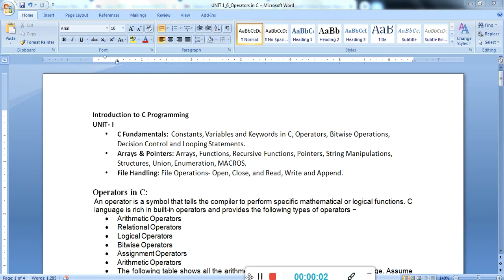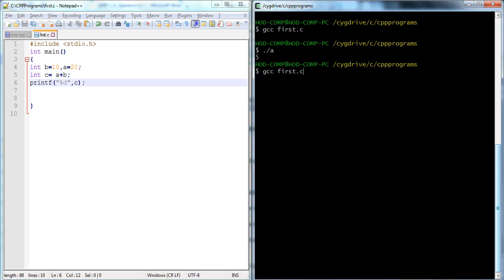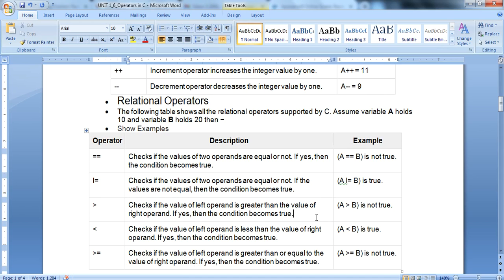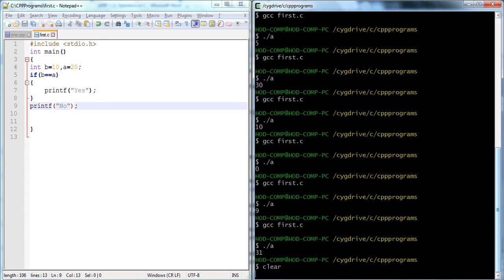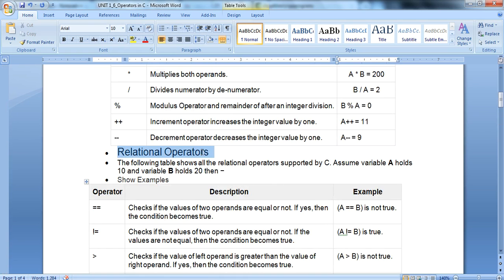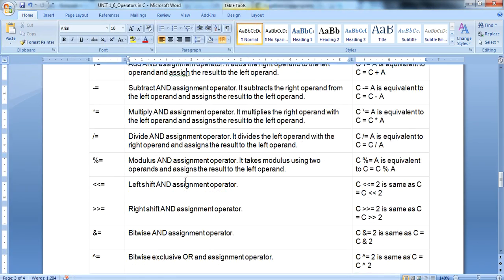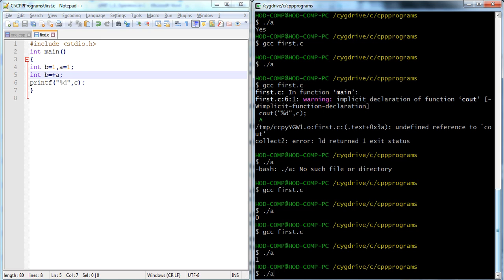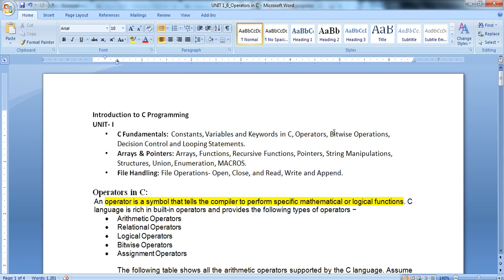Operators in C